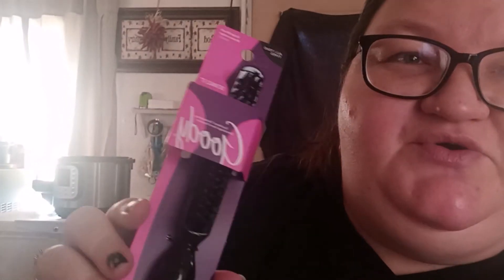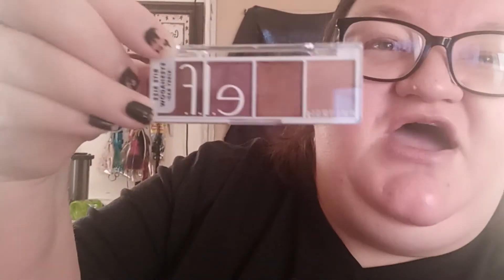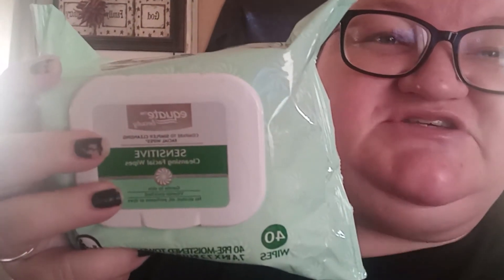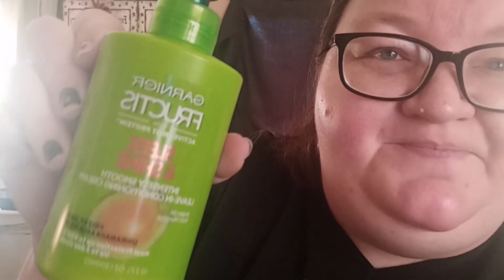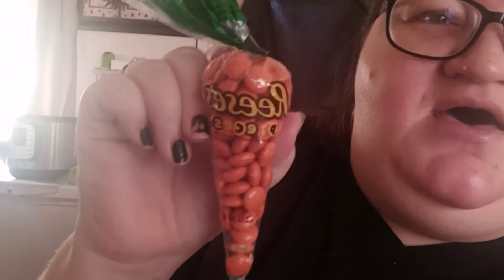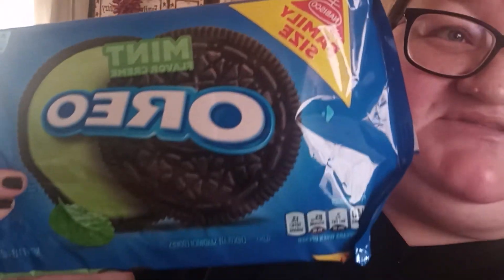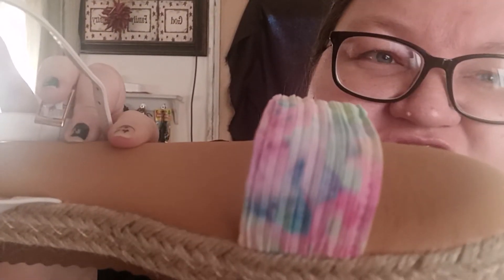WHAT IS IN MY DAUGHTER'S EASTER BASKET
What I got my daughter for Easter.
Everything came from Walmart but her shoes. The shoes came from Emery Rose on instagram